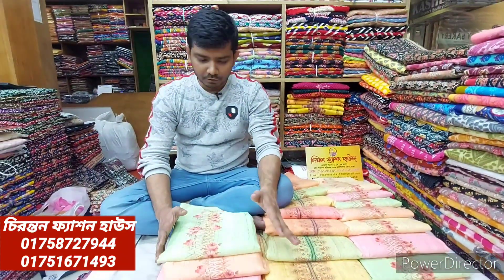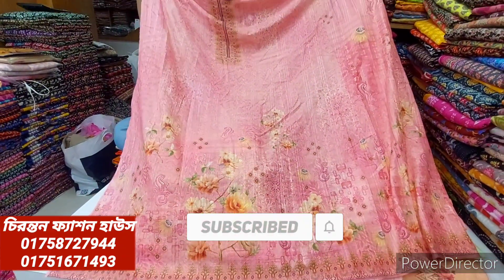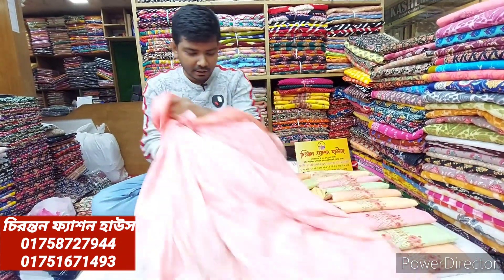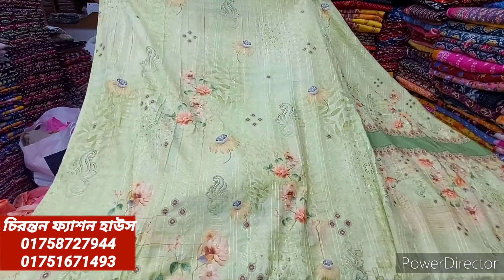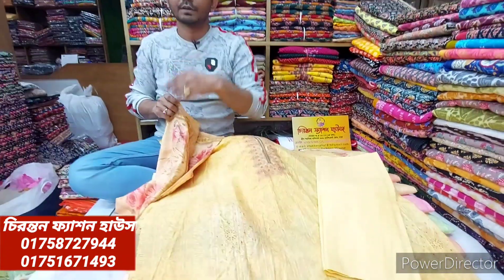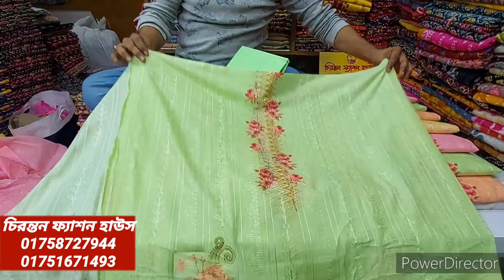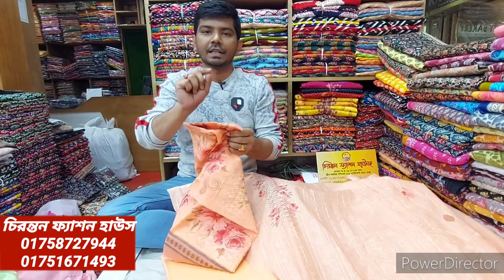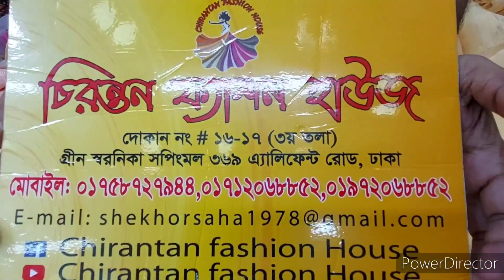পাইকারি দামে কিনুন ইন্ডিয়ান দিল্লি বুটিক থ্রি পিস।।Indian delhi boutique three piece collection .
➡️চিরন্তন ফ্যাশন হাউস
☑️গ্রীন স্মরণিকা শপিং মল।
☑️তৃতীয় তলা,
➡️দোকান নং -16, 17 এলিফ্যান্ট রোড ঢাকা 1205।
☑️আমরা সারাদেশে পাইকারি ও খুচরা বিক্রি করে থাকি।

Related📡 tag: boutique three piece collection,three piece collection,three piece price in bd,boutique three piece price in bd,boutique three piece,delhi boutique three piece collection,delhi boutique three piece,boutique three piece price in bangladesh,indian three piece price in bd,boutique 3 piece,indian three piece collection,indian delhi boutique three piece collection,new three piece collection,pakistani three piece collection,three piece,pakistani three piece collection 2021,delhi boutique,দিল্লি বুটিক থ্রি পিস কালেকশন,দিল্লি বুটিক থ্রি পিস,বুটিক থ্রি পিস কালেকশন,পাইকারি দামে বুটিক থ্রি পিস কালেকশন,দিল্লি বুটিক থ্রি পিস কিনুন পাইকারি দামে,বুটিক থ্রি পিস,বুটিক থ্রি পিস কিনুন পাইকারি দামে,থ্রি পিসের পাইকারি বাজার,এক্সক্লুসিভ ইন্ডিয়ান দিল্লি বুটিক থ্রি পিস,থ্রি পিস কালেকশন,ইন্ডিয়ান দিল্লি বুটিক থ্রি পিস কালেকশন,দিল্লি বুটিক থ্রি পিসের নিউ কালেকশন,বুটিক কটন থ্রি পিস কালেকশন,ইন্ডিয়ান দিল্লি বুটিকস এর প্রিমিয়াম থ্রি পিস কালেকশন,ইন্ডিয়ান থ্রি পিস কালেকশন